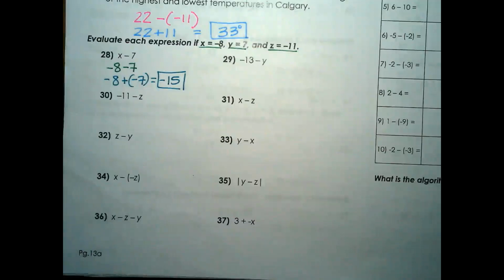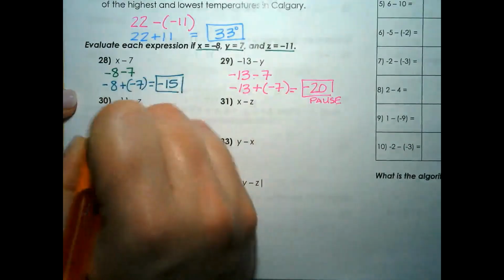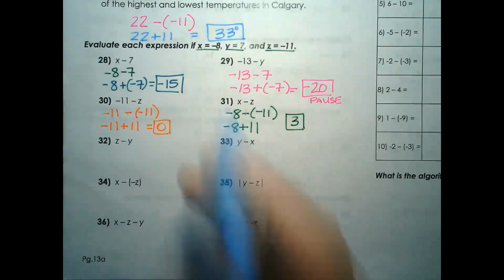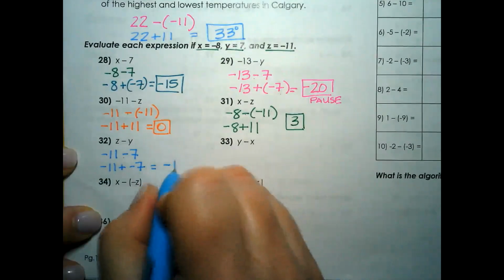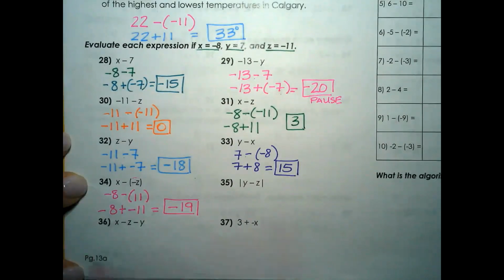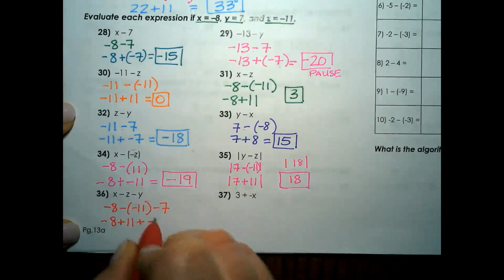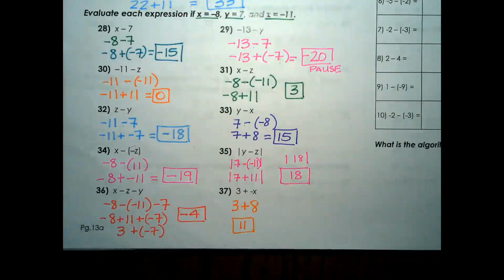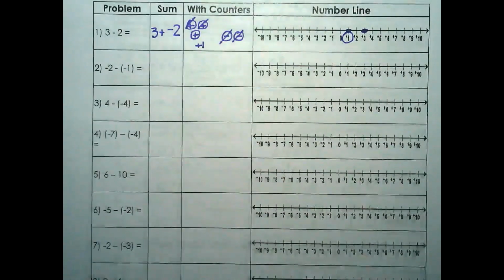ECMS Katz Unit 8 MSG pg 13a